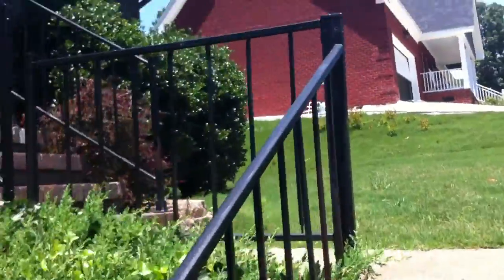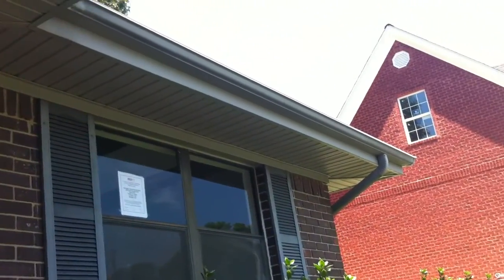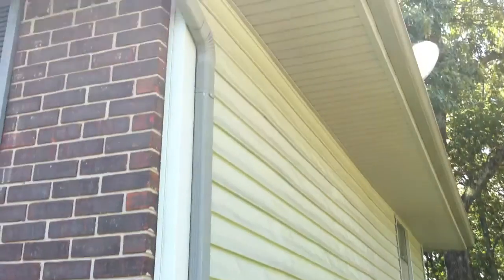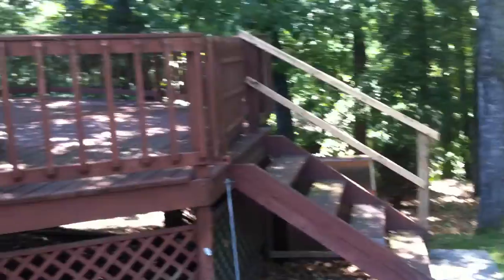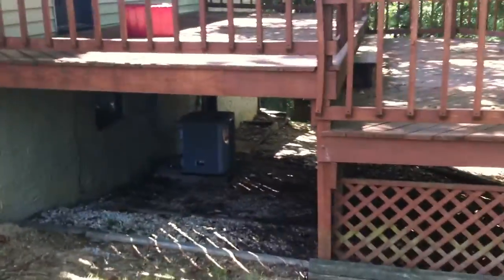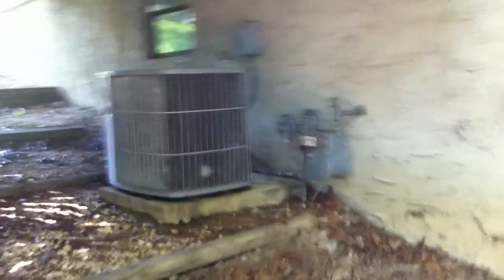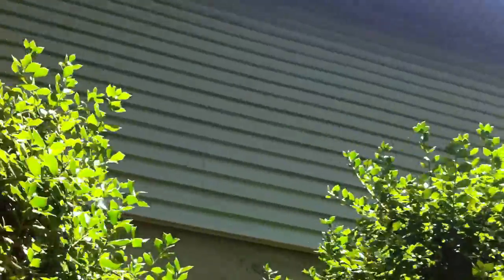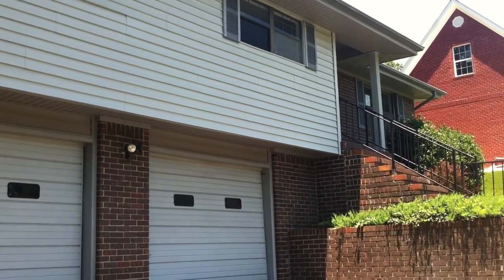7236 Cane Hollow Rd Hixson TN 37343 HUD home exterior video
7236 Cane Hollow Rd is a 3 bedroom 2 bathroom HUD owned home for sale in Hixson TN 37343